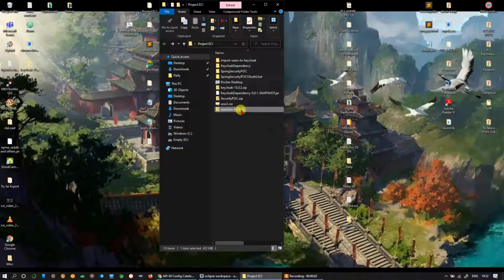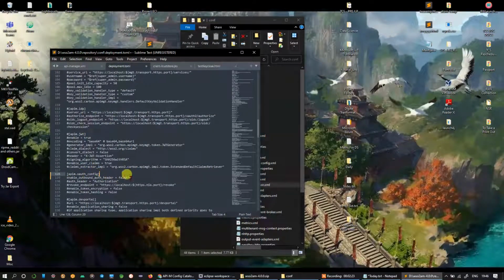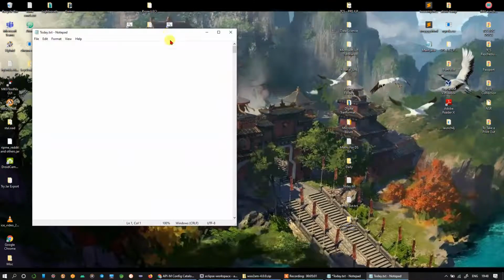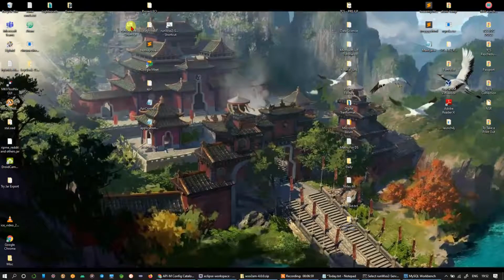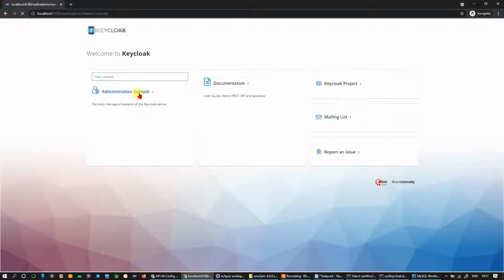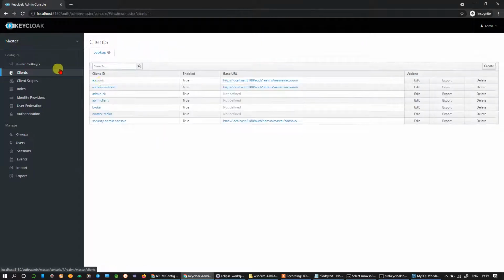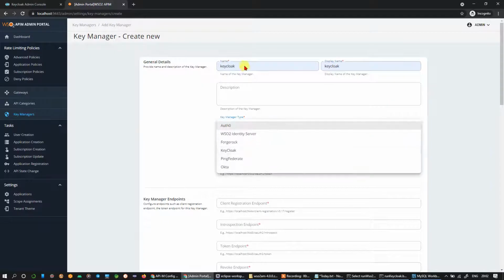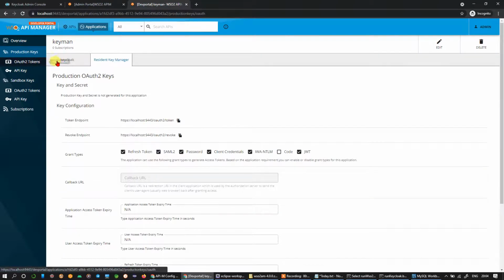E04 WSO2 API Manager Setup with Keycloak as Key Manager